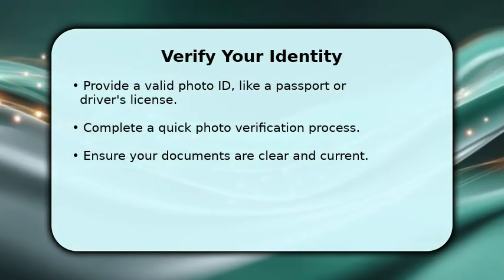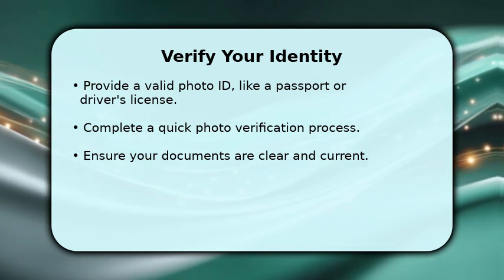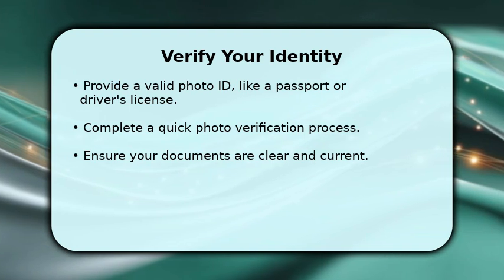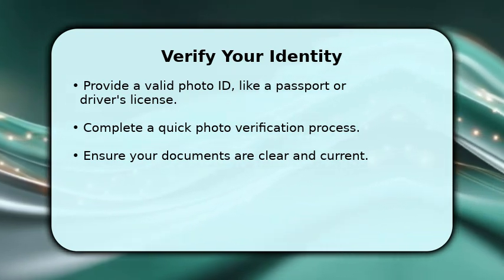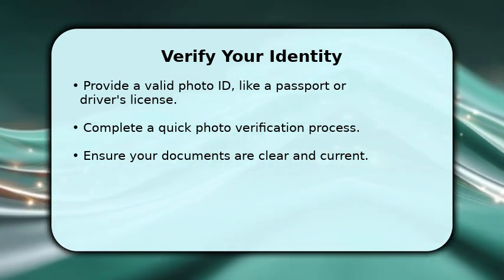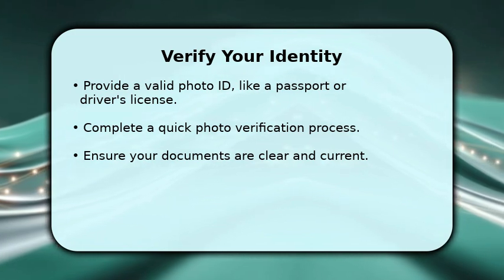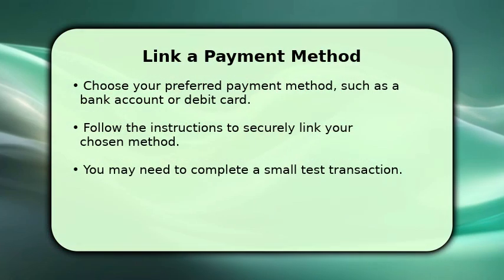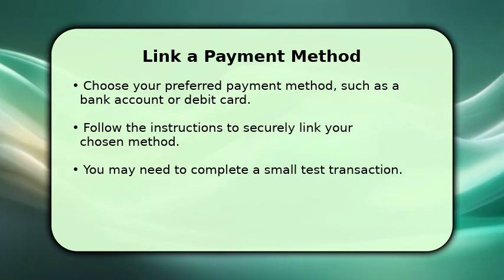How To Make Coinbase Account UK - Step By Step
In this video, we will guide you through the step-by-step process of creating a Coinbase account in the UK. Whether you're looking to buy, sell, or trade cryptocurrencies, having a Coinbase account is essential. We'll cover everything from signing up to verifying your identity and funding your account.

Coinbase account creation, UK cryptocurrency exchange, how to create Coinbase account, Coinbase sign up process, verifying identity on Coinbase, funding Coinbase account, buying cryptocurrencies in UK, selling cryptocurrencies in UK, trading cryptocurrencies on Coinbase